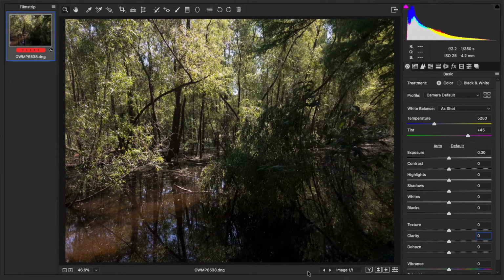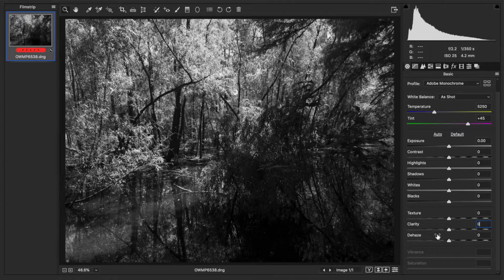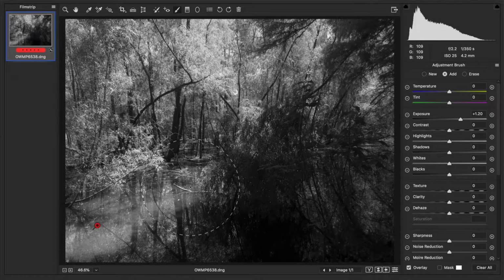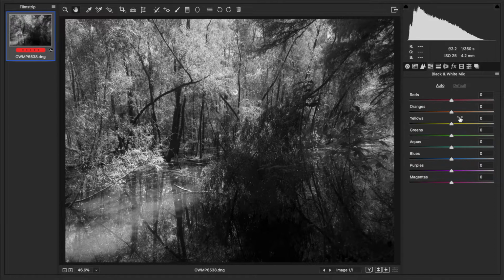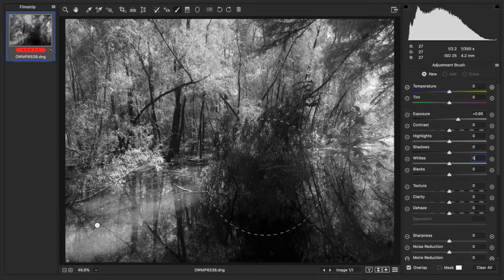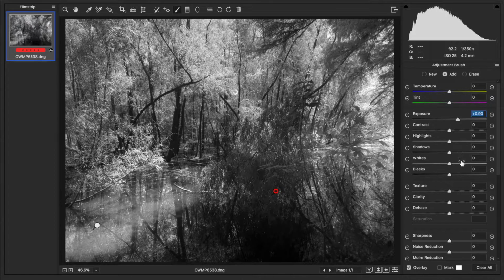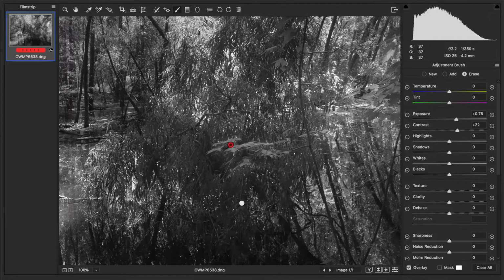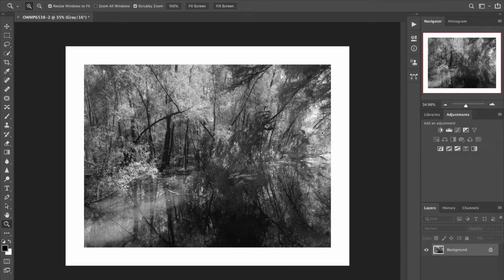After the Shot - Dodging and Burning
Take a trip down south to the swamps of Louisiana where we'll try and simplify the complex.  See all of my images at loganimage.com.

Adobe product screen shot(s) reprinted withpermission from Adobe Inc.